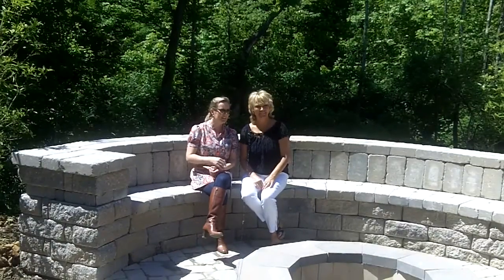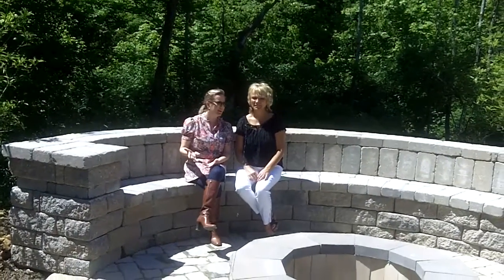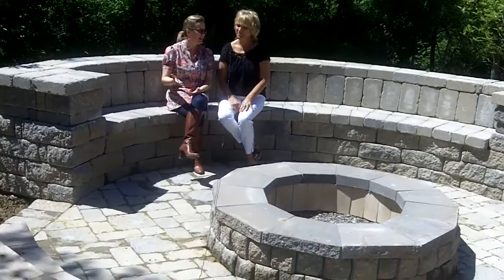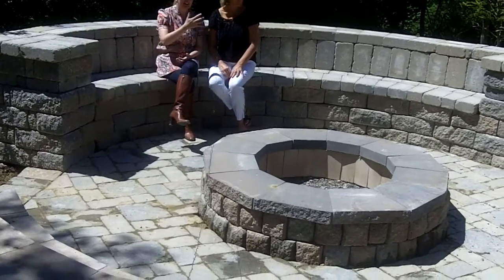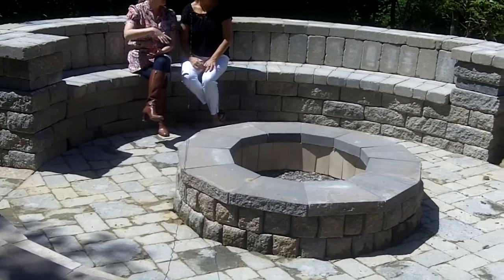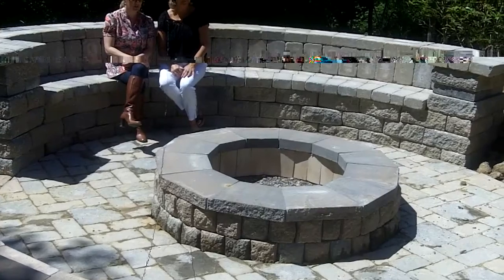Incredible Fire Pit at 2012 Cincinnati Homerama - Sackstede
Karen Sacksteder sits in the fire pit area with Potterhill Homes to discuss the entertaining opportunities in the 2012 Cincinnati Homearama home.
Karen shares how she is decorating the new model home by Potterhill Homes the Gatsby in Cincinnati Citirama at Virginia Place.Fall is a great time to decorate your home with gorgeous decor from Sacksteder's Interiors! Fall botanical flower arrangements are the best home decor choice in the Cincinnati, Ohio area. Holiday decorating services from our interior designers are priceless. What beautiful fall decor for your Thanksgiving dinner Montgomery, OhioArtwork in Cincinnati is one of our favorite home decor accent pieces to help with your home's personality. We have fun with our interior design and home accents to teach our in home clients to be excited and proud to share with their home with others. Home accents are one of our trendy suggestions to finish your home decor in Cincinnati. We love our interior design ideas and clients too.
 Interior decorating can be affordable with Sacksteder's Interiors designers, we listen to your needs and design within your budget. Decorating in Montgomery, Ohio and decorating Mason, Ohio too. Inspire me to accept new ideas and trends to decorate my home decor. From pillows to custom botanical flower arrangements to highlight your home decor in Montgomery, Ohio near Indian Hill in Hamilton county. Let Sacksteders interiors designers help you with your transitional home. Our decorators design using your home decor and accessorizing with ournew trendy ideas for 2014. We learn the decorating tips and trends, then we teach you how to have fun decorating your home. Sacksteder's interior designers all have families and enjoy sharing easy ways to update and stage your home. Call today for an in home consultation for furniture placement, custom window treatments, lamps, mirrors or home accessories.
Just stop by our furniture store in Montgomery and you will leave inspired.Stop by and see our interior decorating furniture showroom near Indian Hill in Montgomery, Ohio. Our interior designers are educated on the latest trends in the furniture and home decor industry. We would like to inspire you to visit our home decor showroom. Mirrors, lamps, silk botanical flowers, window treatments, and Christmas decorating trends for 2014.
9797 Montgomery Road
Cincinnati,Ohio 45242
Sacksteder's Interiors
4101 US 52
New Trenton, IN 47035